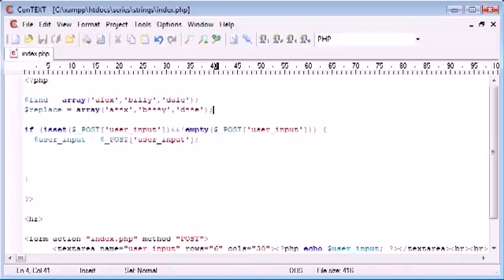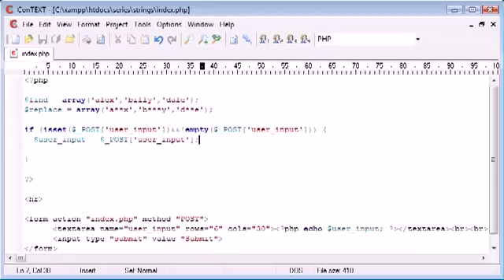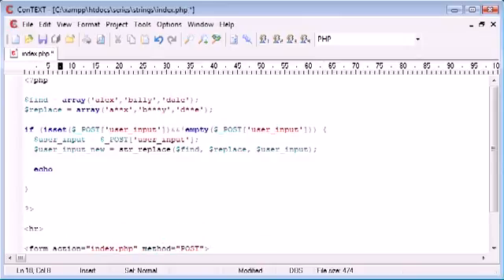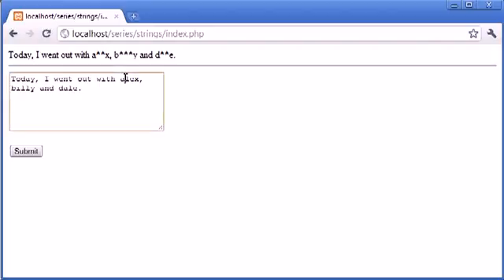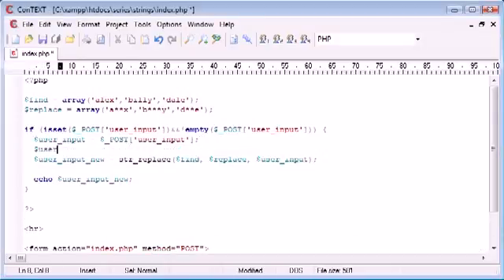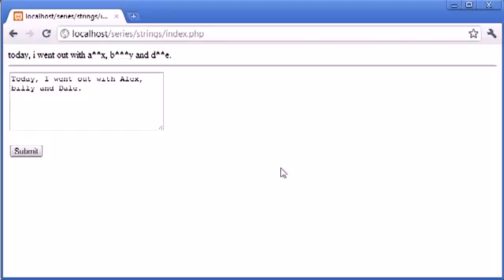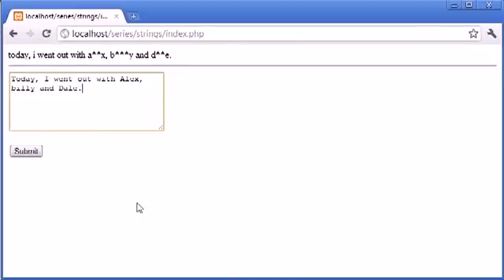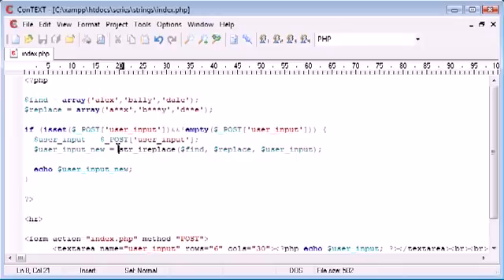Beginner PHP Tutorial 53 Word Censoring Part 2 flv